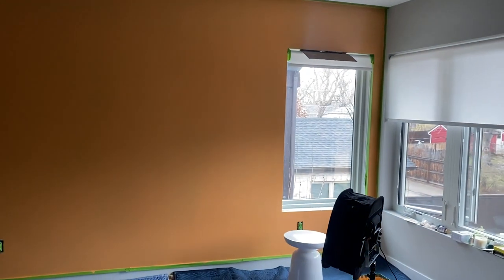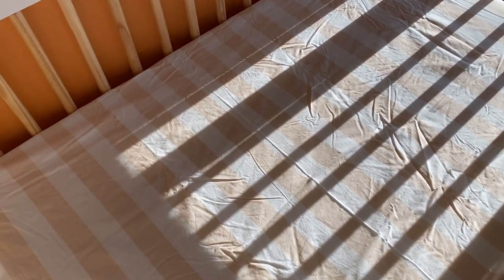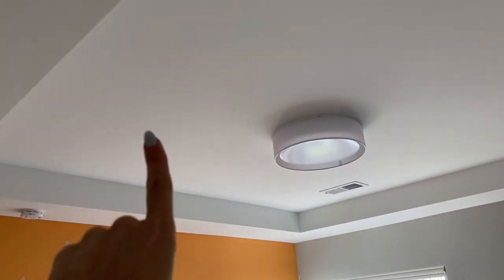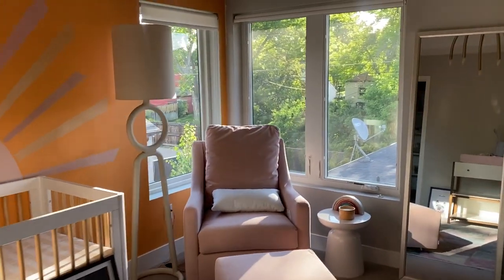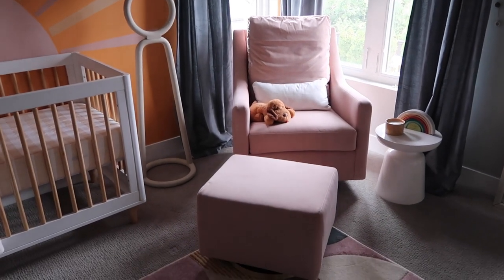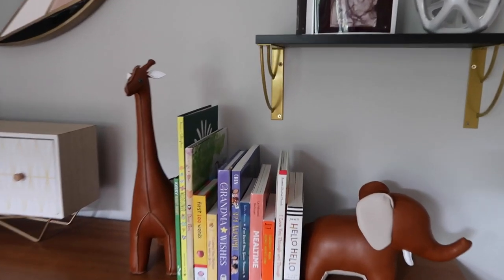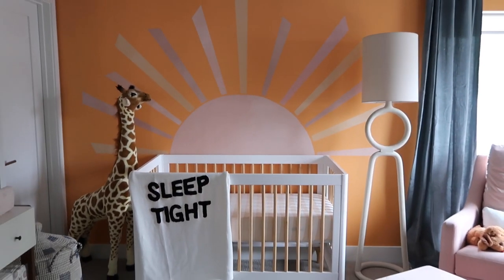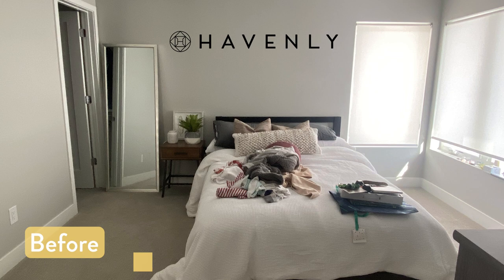NURSERY TOUR YOUTUBE - JULI BAUER ROTH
It's official... Our nursery is done, and I want to walk you through it! I'll share the inspiration, furniture, and wall decor that's ready for our baby girl!

Sun Rising Decal:

Custom Wall Stripe Decal:

Moon Phases Decal:

Baby Mattress:

Storage Bins:

Arc Chandelier:

Deco Brass Mirror:

Animal Book Ends:

Wall Shelf:

Chapters:
0:00 Intro
0:28 Nursery Reveal Overview
0:52 Painting Room
1:12 Painting Room Update
1:33 It's Coming Along
2:12 Decal
2:25 It's Coming Along Together
3:08 Lighting
3:53 Room Tour
6:30 If I Had To Do It All Over Again
7:31 Working With Havenly
8:08 Outro

Get results working out just 3x a week with my all-new Align Program - Advanced (Gym Version)! This program will challenge you without challenging the calendar.